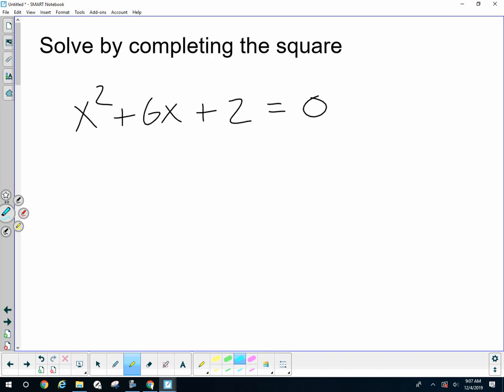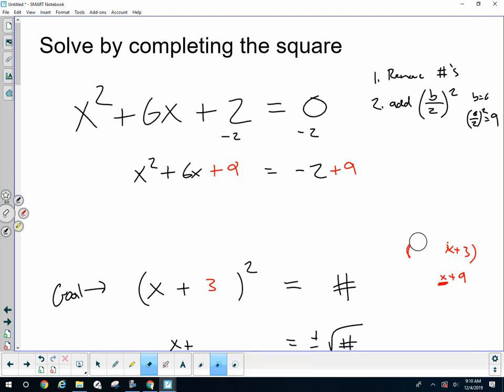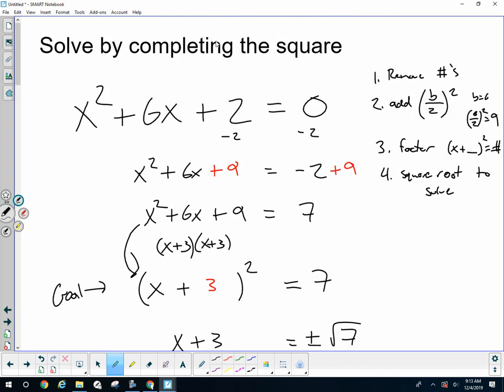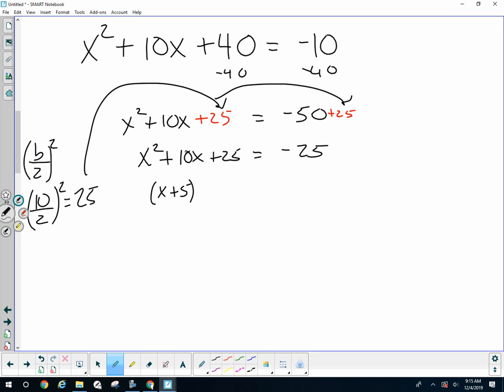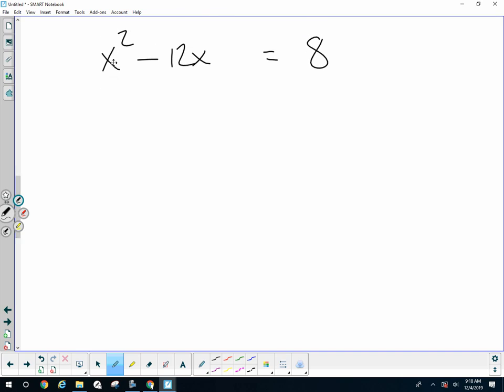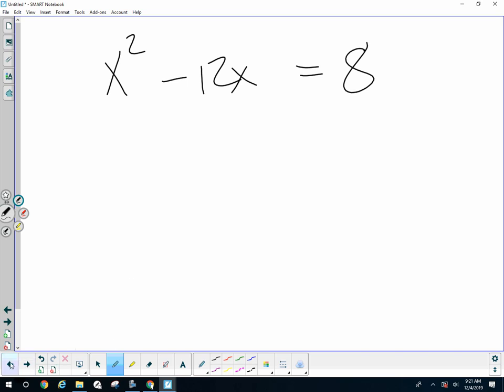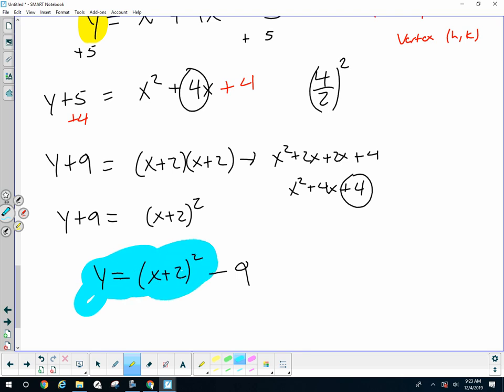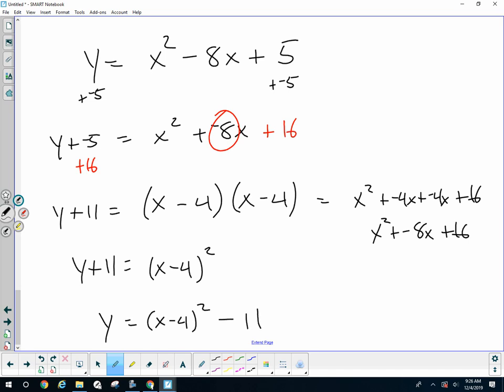Completing the square practice